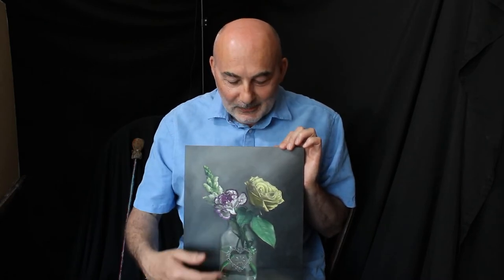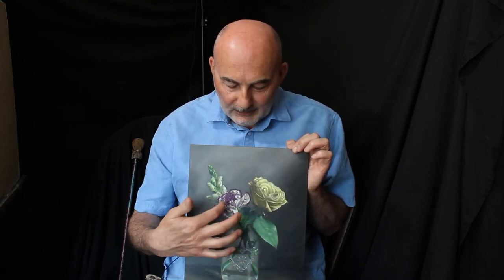Flowers and Vase Still Life Painting | Part Two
Flowers and Vase Still Life Painting. In this part two of the  still life flowers and glass vase oil painting demo I paint the second painting stage bringing the flowers: rose, antirrhinum, carnation, and the glass vase to a finish. I use a bit of artistic licence with the rose and oil painted it yellow :) The oil paints I use for the flowers and vase are listed on my website along with the reference photo if you want to have a go painting it.

The Palette:
Winsor and Newton 200ml Artists Oil Colour -Titanium White
Winsor and Newton 37ml Artists' Oil Colour - Ivory Black
Winsor and Newton 37ml Artists' Oil Colour - Light Red
Winsor and Newton 37ml Artists' Oil Colour - Cadmium Red
Winsor and Newton 37ml Artists' Oil Colour - Alizarin Crimson
Winsor and Newton 200ml Winton oil colour - Titanium White
Winsor and Newton 200ml Winton oil colour - Alizarin Crimson
Winsor and Newton 37ml Winton Oil Colour - Cadmium Red Hue

Winsor and Newton 75ml Sansodor Low Odour Solvent
Winsor and Newton Liquin Original 250ml
General Pencil The Master's Brush Cleaner and Preserver 2.5 oz

Studio Filming Equipment
Canon EOS 2000D DSLR Camera and EF-S 18-55 mm f/3.5-5.6 IS II Lens, Black

Manfrotto Single Arm 2 Section with Camera Bracket
Photography 160 LED Studio Lighting Kit